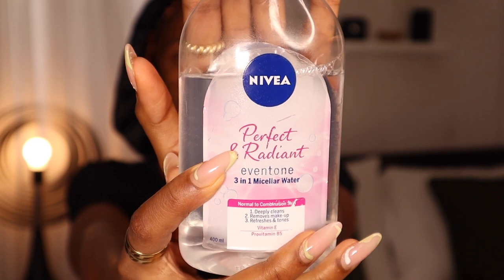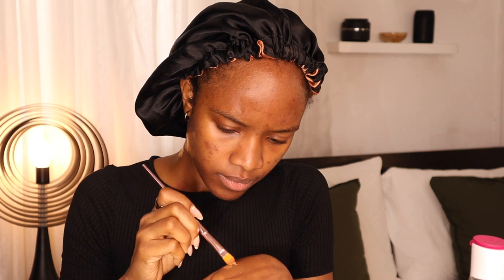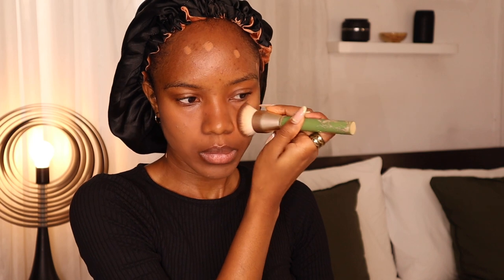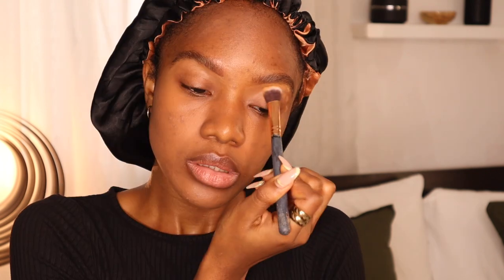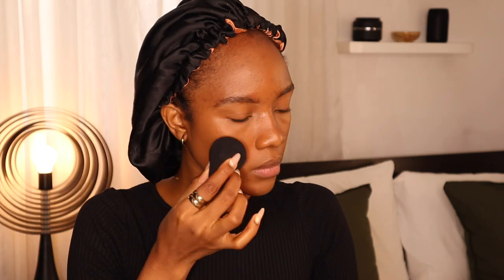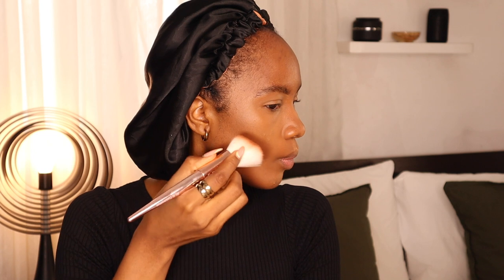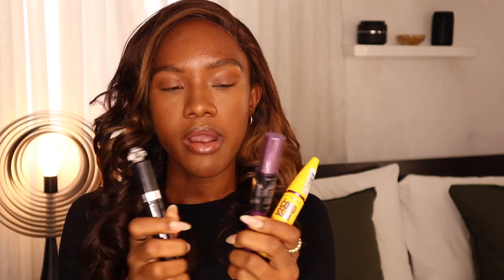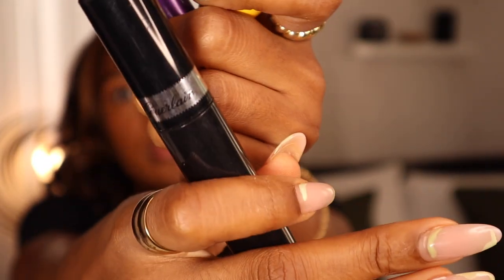How to Cover Acne Scars || my everyday makeup + fragrance combo to smell delicious!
Hey loves!

In today's video, I show you my everyday makeup routine that I've been doing recently since I've got acne scars. I've been learning to embrace my acne scars and dark marks, hence why this look is not full coverage. I have never liked the heavy makeup look, so I'm always experimenting to find out what works for me. The trick is to use as little product as possible.

With love,
Valerie 🤍

PRODUCTS USED
Nive 3-in-1 Micellar Water
Clinique hydrating gelly + acne clearing cartridge
Misha Aqua Sunscreen
Rimmel Stay Matte Primer
L.A. Girl Concealer in Fawn
L.A. Girl Orange Corrector
Maybelline Superstay Foundation 340 (cinnamon)
Clinique Moisture Surge Hydrating Spray
TM Essentials Brow tamer
Beautyline by didi brow pencil
Laniege Sleep Mask
Milani Conceal + Perfect Concealer 160 (Warm Sand)
Laurer Mercier Translucent Setting Powder
MAC Mineralize Skin Finish in Dark
Covergirl Bronzer in Ebony
Mac Highlighter in Gold Deposit
Zaron lip liner in Cappucino
MAC Matte Lipstick in Velvet Teddy
XOXO by Zaron Lipgloss in Coco
Fenty Beauty Glossbomb

TIMESTAMPS
Intro: 0:00 - 1:09
Skin Prep: 1:10 - 02:27
Base: 02:33 - 09:15
Fragrance: 11:56 - 13:37